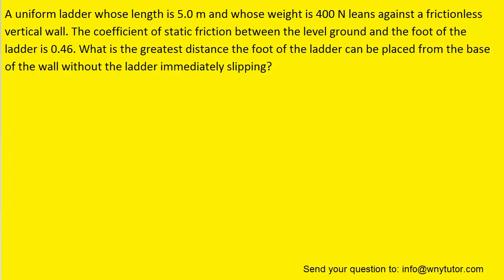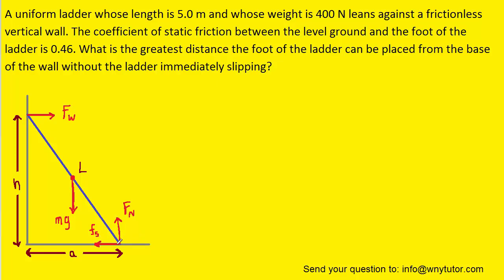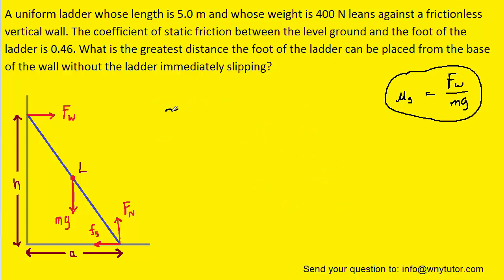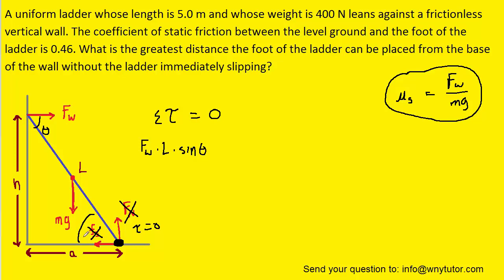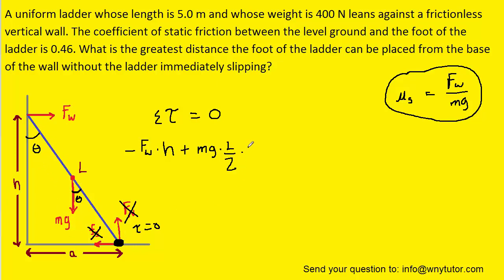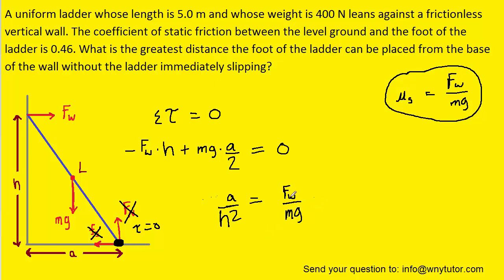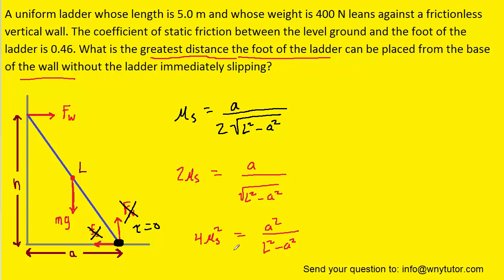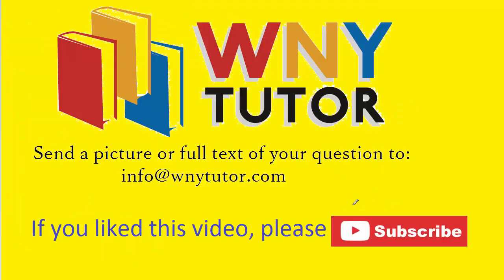A uniform ladder whose length is 5.0 m and whose weight is 400 N leans against a frictionless vertic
A uniform ladder whose length is 5.0 m and whose weight is 400 N leans against a frictionless vertical wall. The coefficient of static friction between the level ground and the foot of the ladder is 0.46. What is the greatest distance the foot of the ladder can be placed from the base of the wall without the ladder immediately slipping?